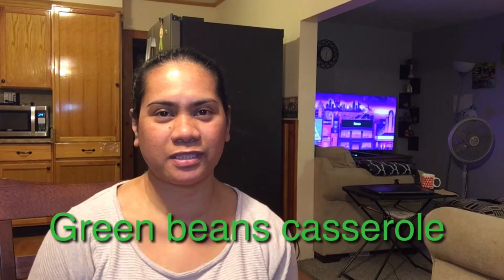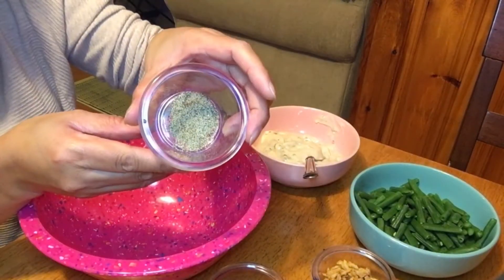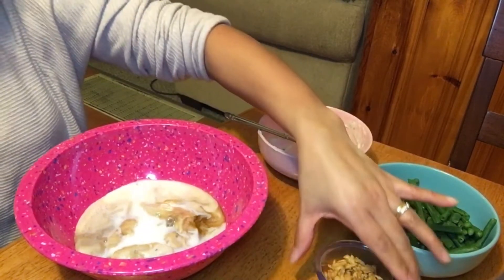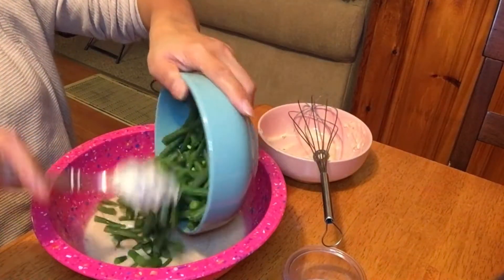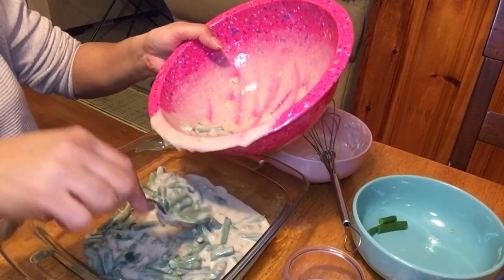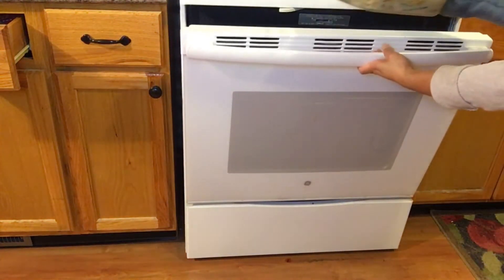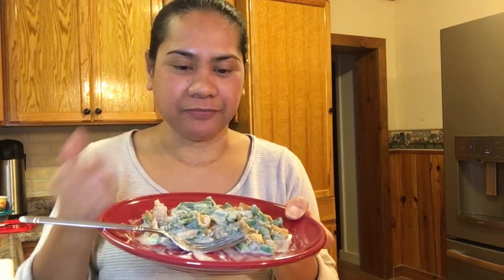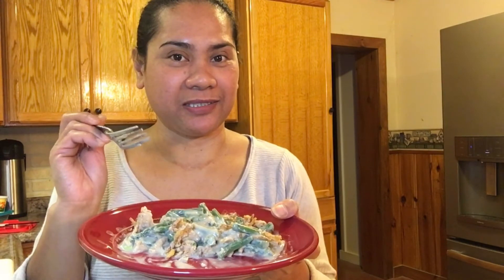Green bean casserole (thanks giving 2019)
Green bean casserole is a casserole consisting of green beans, cream of mushroom soup, and french fried onions. The casserole, created in 1955 by Campbell's, is popular as a side dish for Thanksgiving dinners in the U.S
Full recipe: